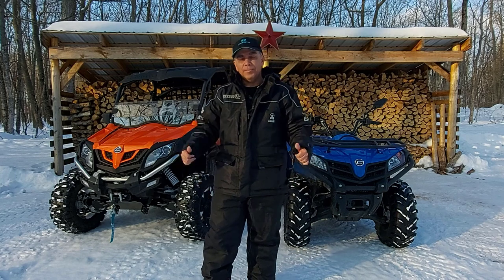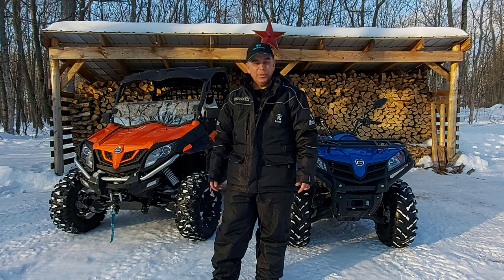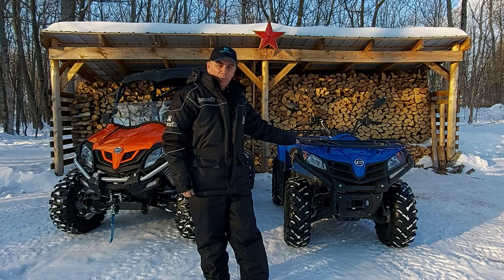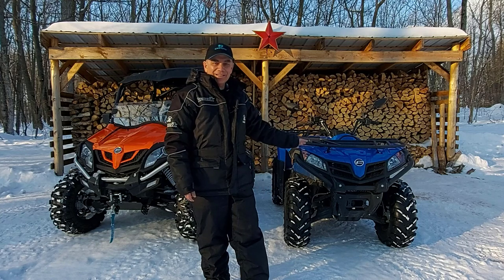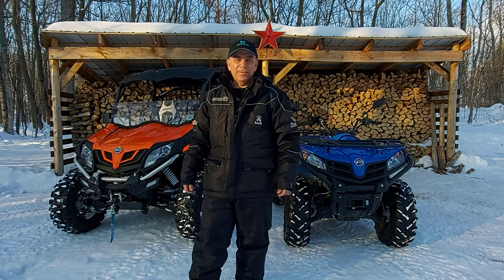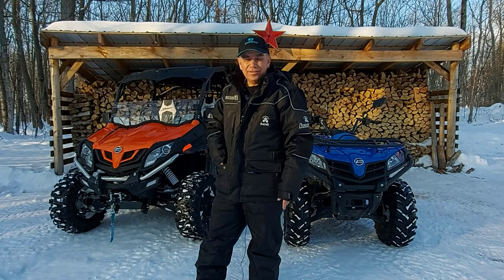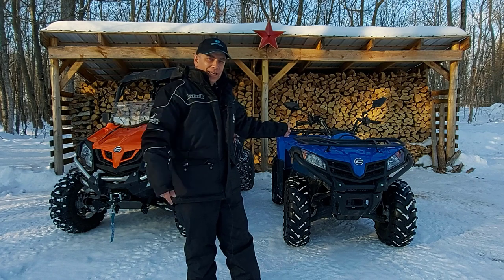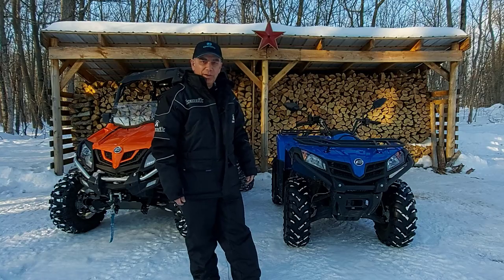5 Reasons You MIGHT Not Buy a CFMOTO Side by Side or ATV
In this video I share 5 reasons you might not buy a CFMOTO side by side or atv. WATCH 2021 CFMOTO ZFORCE 800 EX Review | How is it holding up 1000 KMS?

 I have a bit of fun with this video talking about reasons for not buying a CFMOTO side by side or CFMOTO atv. But in reality these machine are well... You have to watch the video to find out 🤐

Did this video help or entertain you? COOL!

►► Everything You Need to Know Before Buying a CFMOTO ZFORCE 800 EX | See this Video 1ST!

- Roland :-)